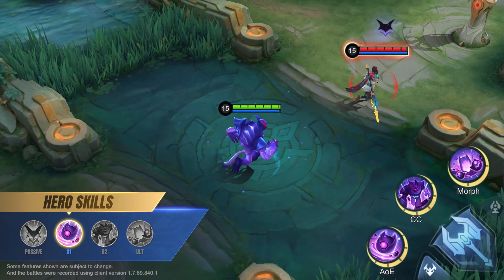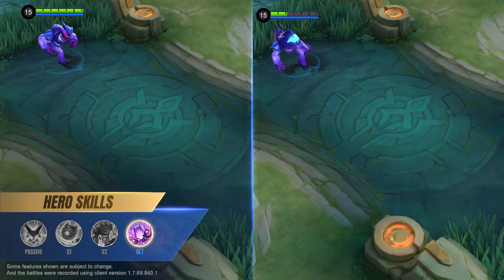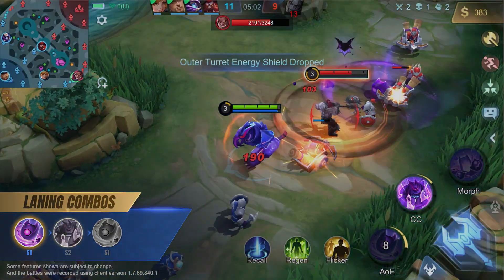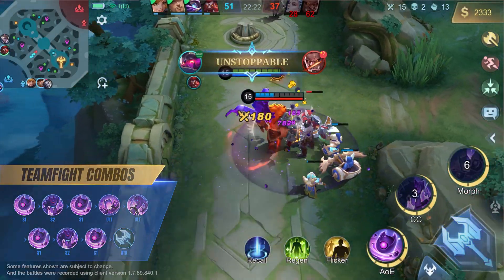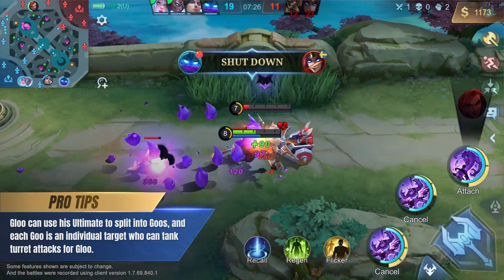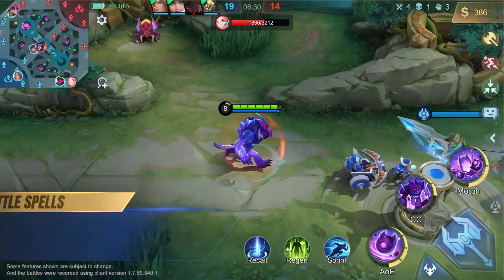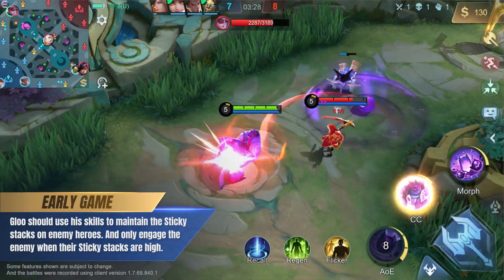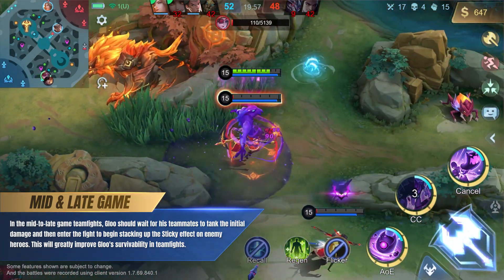Hero Spotlight | Gloo | Mobile Legends: Bang Bang